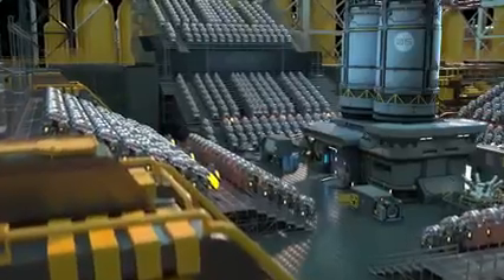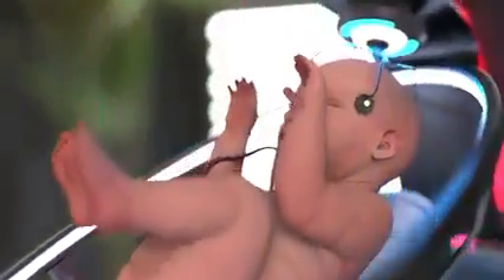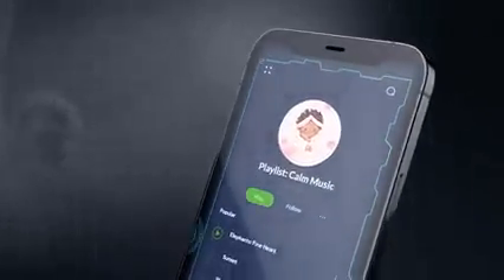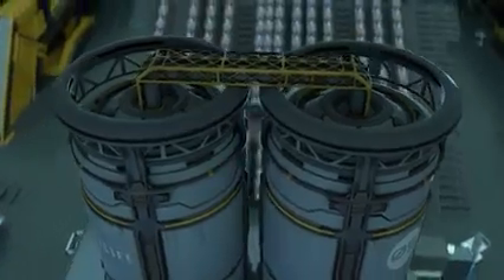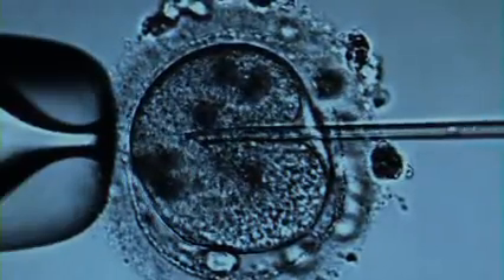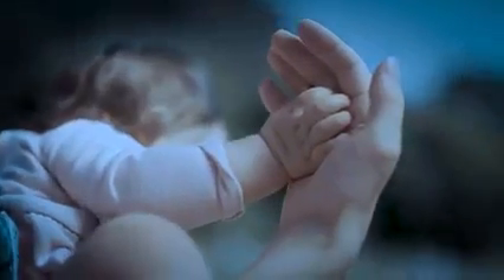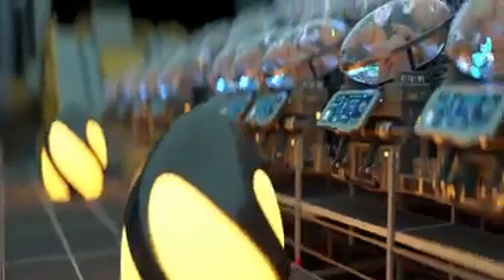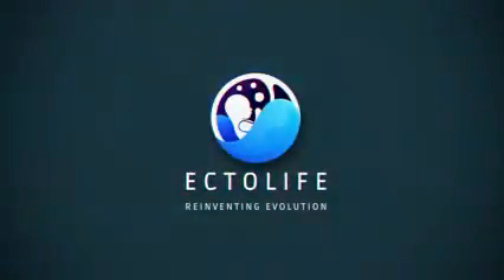ECTOGÉNESIS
Según la Organización Mundial de la Salud, alrededor de 300.000 mujeres mueren por complicaciones del embarazo. El útero artificial EctoLife está diseñado para aliviar el sufrimiento humano y reducir las posibilidades de cesáreas. También es una buena opción para las mujeres que sufrieron histerectomía donde su útero fue eliminado debido al cáncer u otras complicaciones.